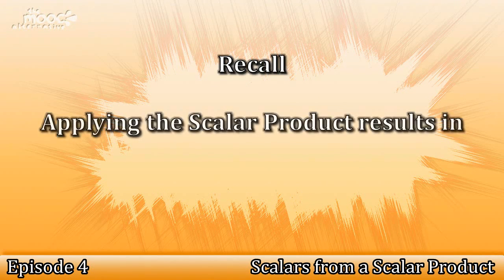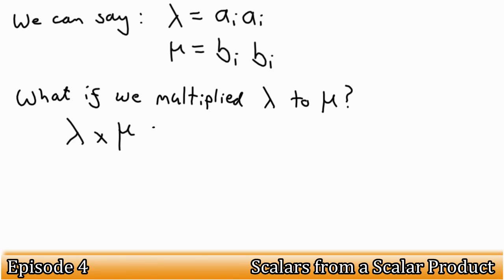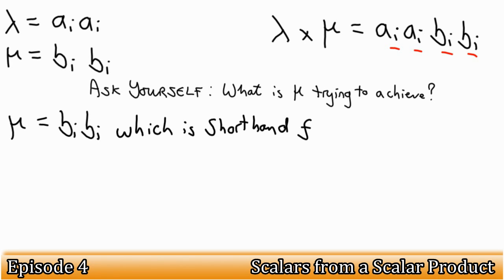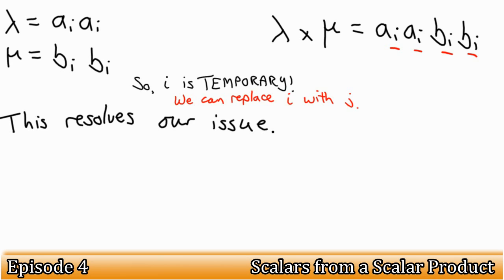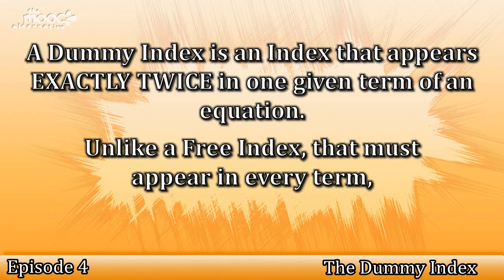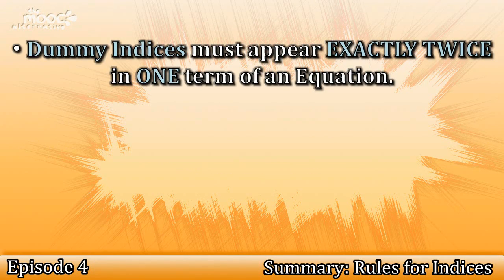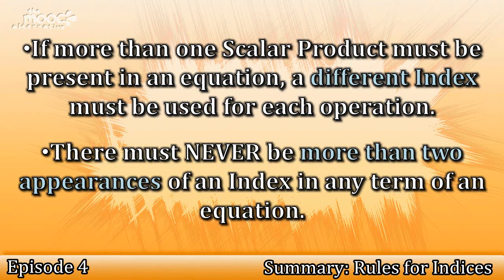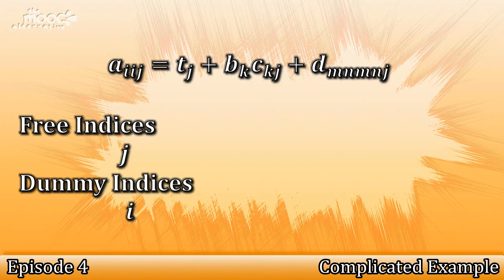The MOOC Alternative: Dummy Indices in Summation Convention [Episode 4]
Welcome to Episode 4 of The MOOC Alternative's Short Course on Einstein Summation Convention.

In this video, we advance our knowledge of Indices in Tensors, considering ambiguous cases of Index use, and ways to work around this.

Furthermore, we look at a range of examples that consider Free and Dummy Indices, to see whether they are legal in Summation Convention.